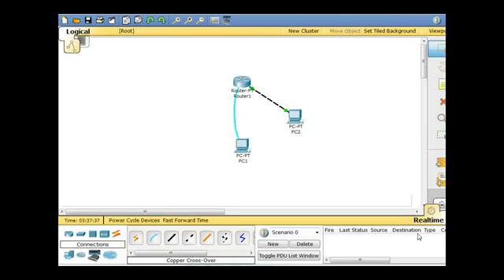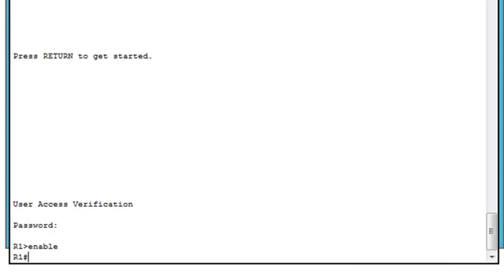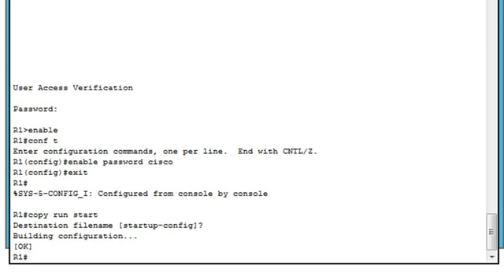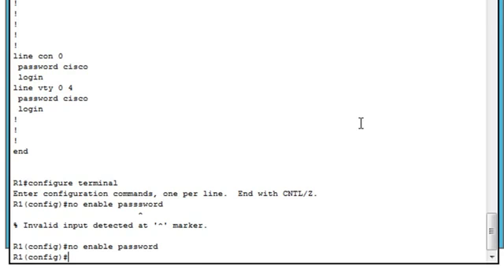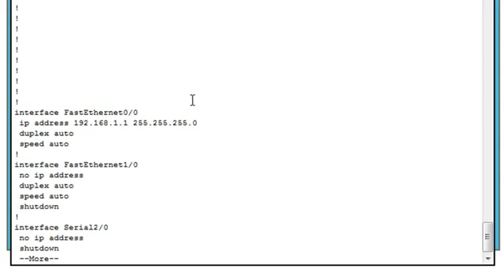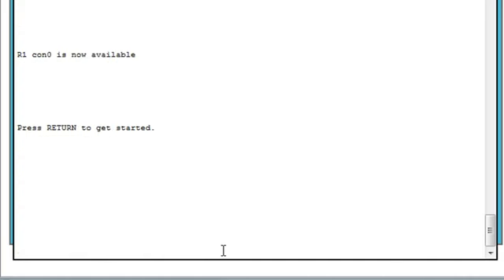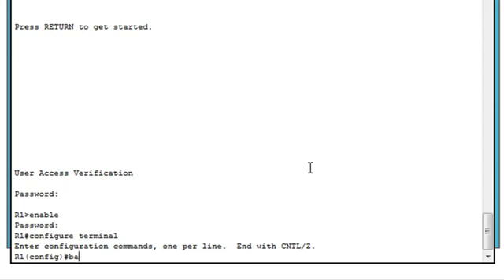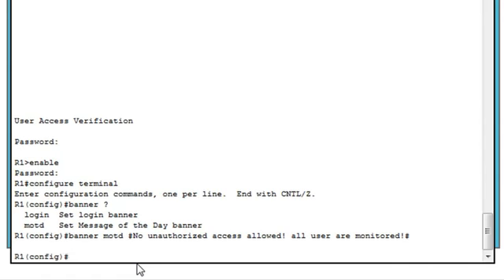Cisco CLI for beginners - Part 3